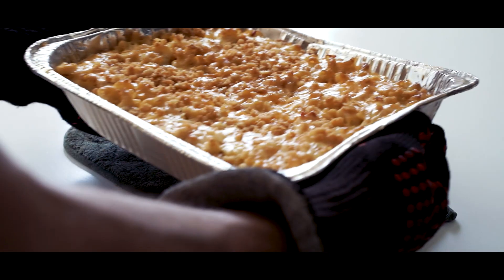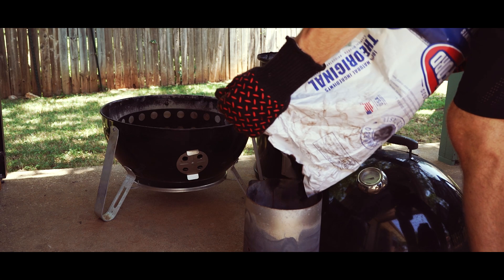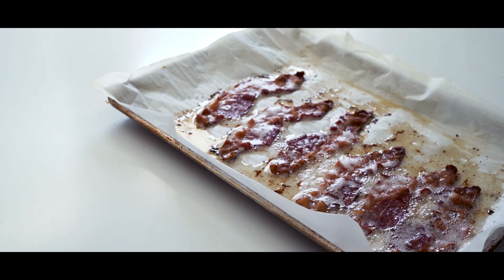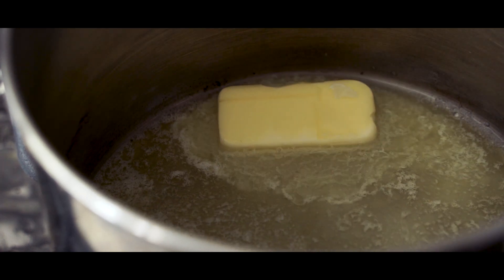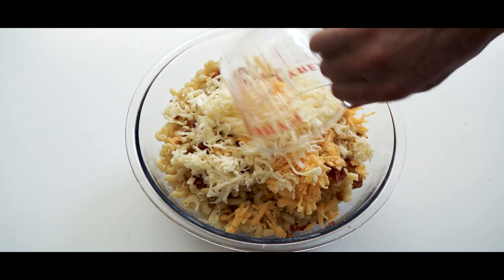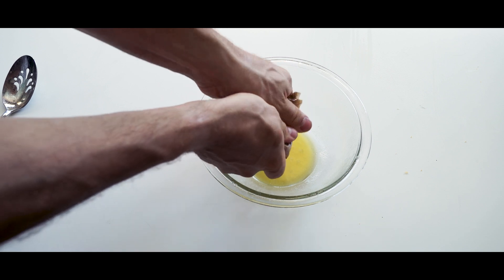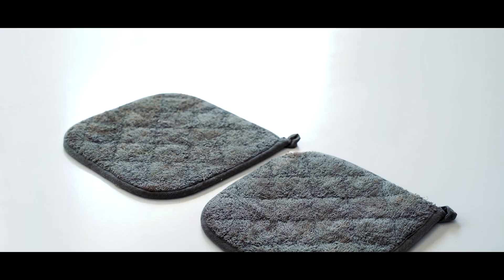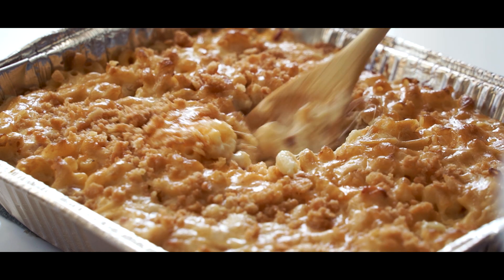The Ultimate Mac n Cheese (Smoked)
This incredible smoked mac n cheese is an absolute spectacle. Highly recommended!

➤ Ingredients
16 oz (455g) elbow macaroni package
1 stick butter
1/4 cup (25g) all purpose flour
3 cups (710 ml) milk
1/2 cup (40g) parmesan cheese, shredded
2 cups (230g) extra sharp cheddar, shredded
1 1/2 cups (165g) gouda cheese, shredded
1 1/2 cups (165g) gruyere cheese, shredded
1 1/2 cups (216g) fontina cheese, shredded
1 lb (455g) bacon
1 sleeve crackers, crushed into crumbs
8oz (230g) package cream cheese
salt & pepper